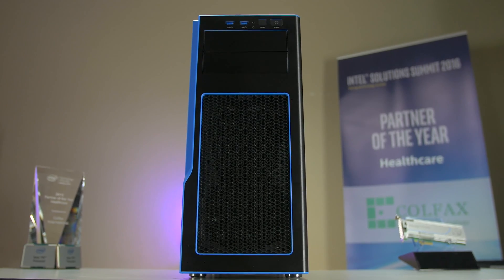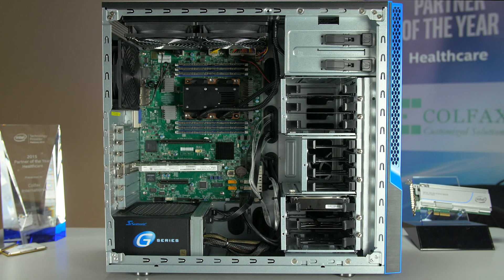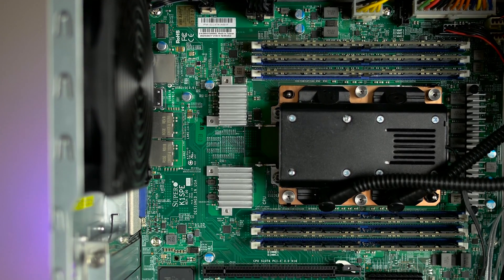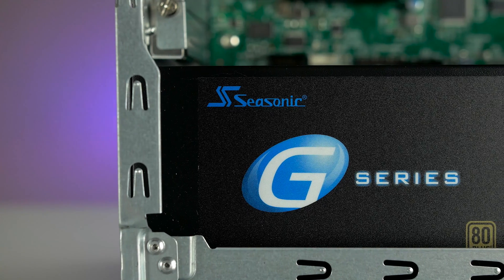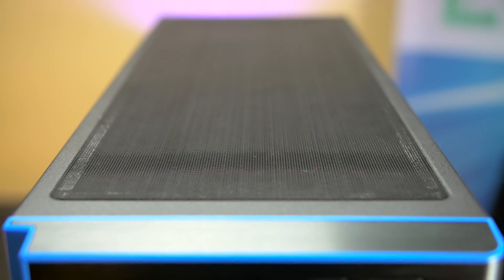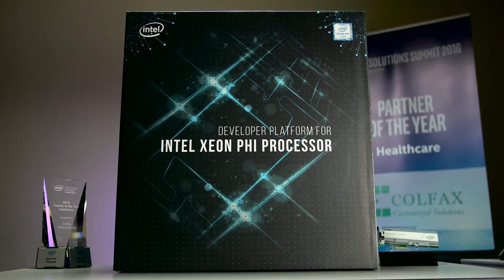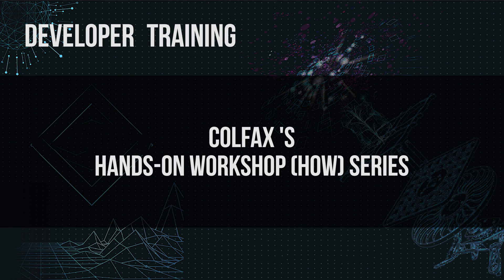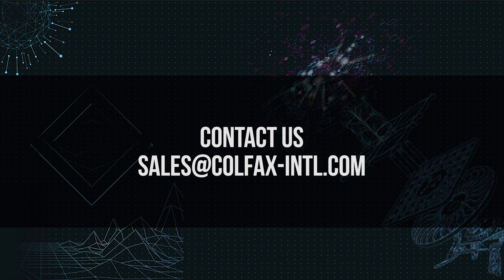Ninja Developer Platform Based on an Intel Xeon Phi Processor